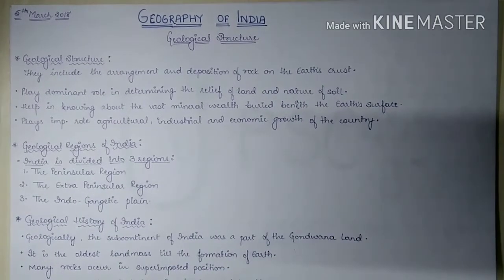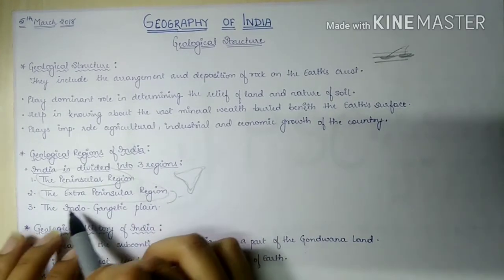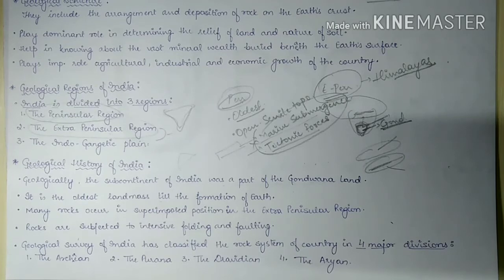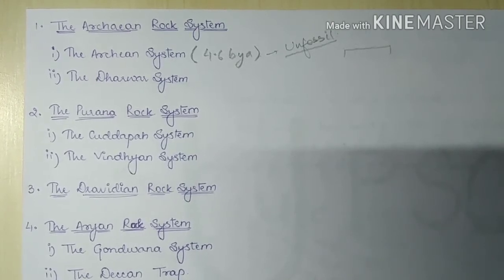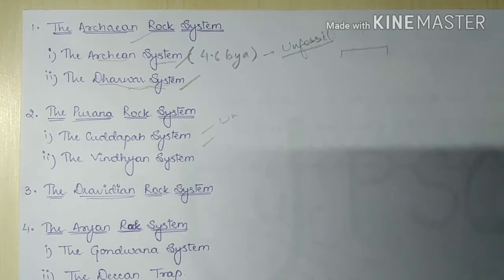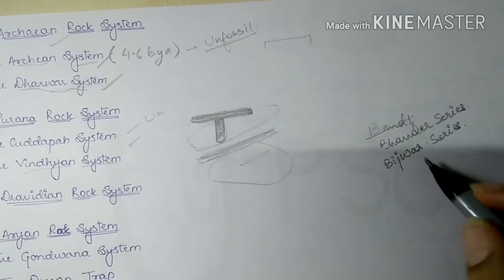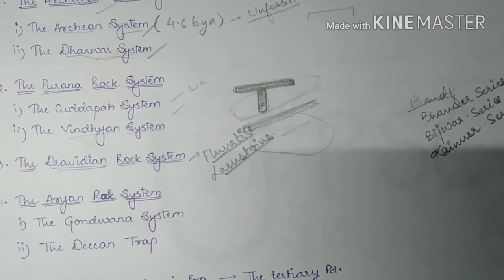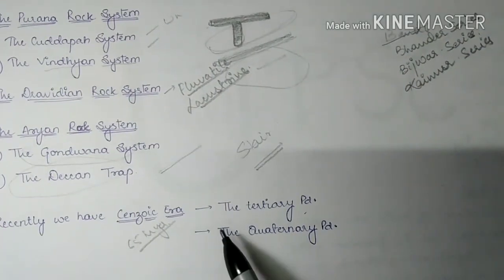Geological structure of India (part-15 Geography of India)